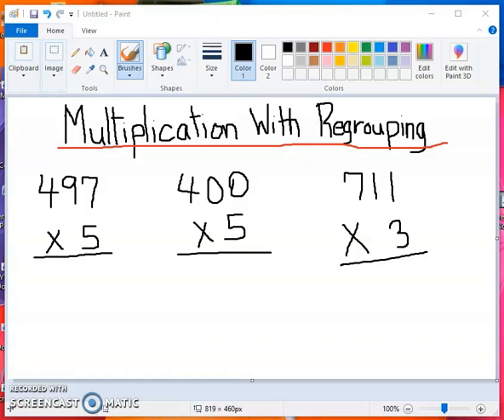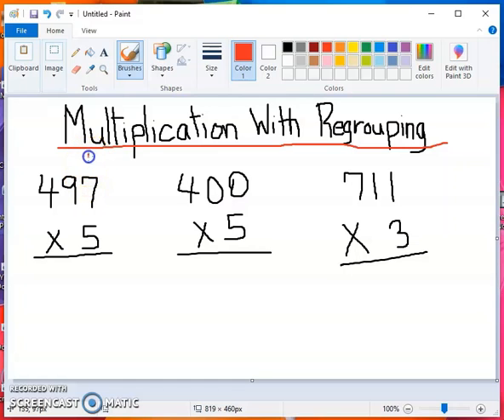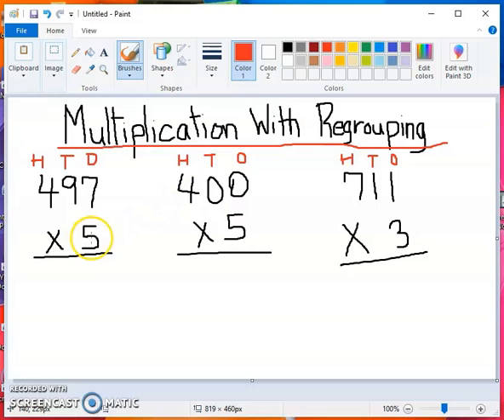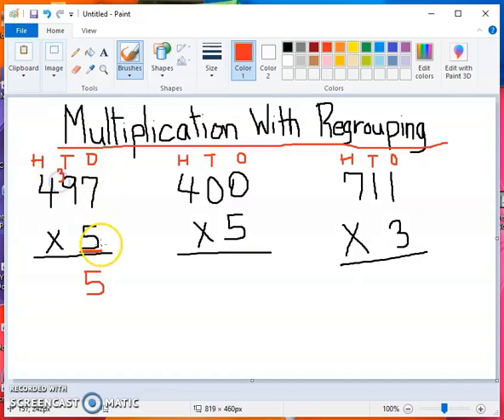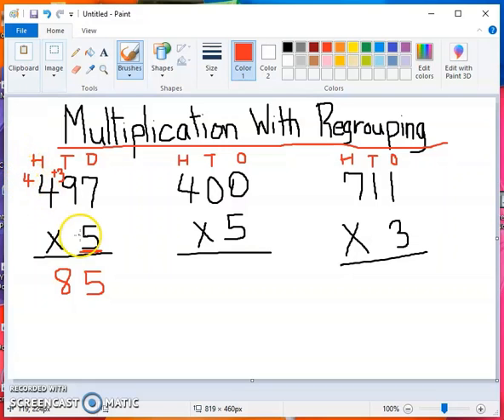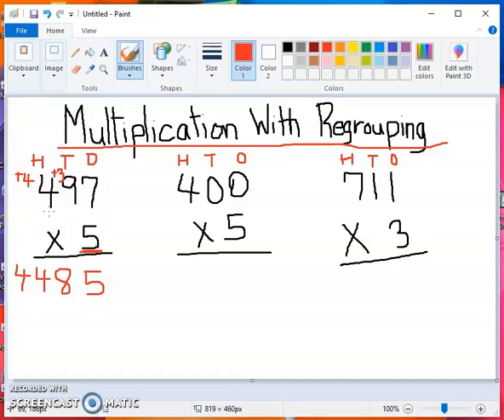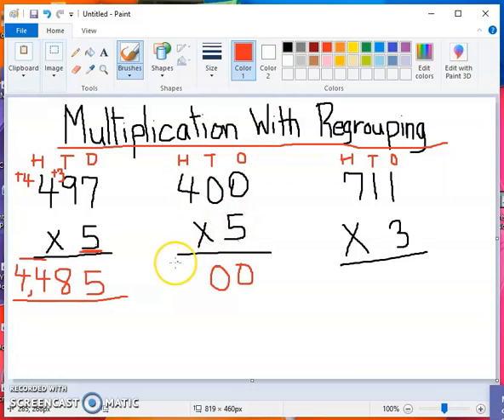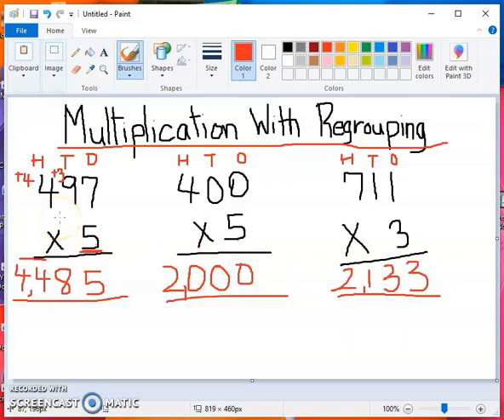InkedMs Crawford's 3 Digit Multiplication